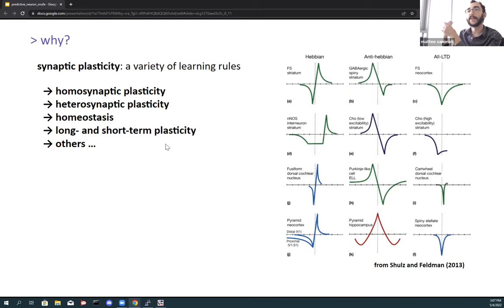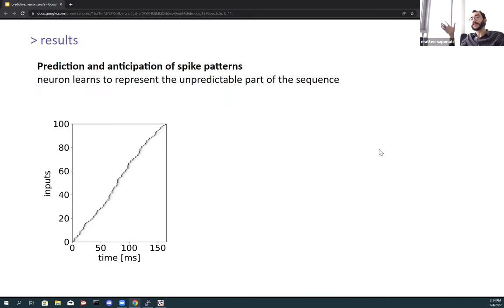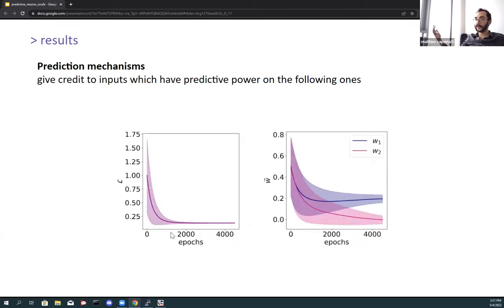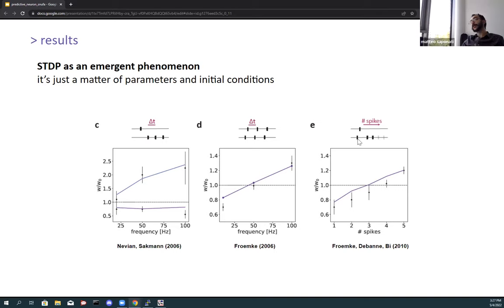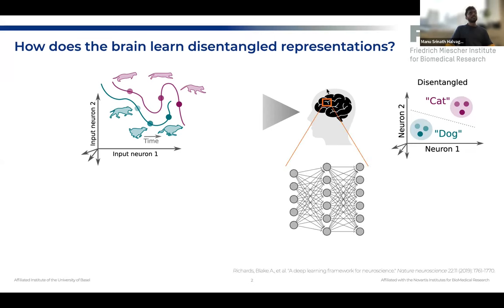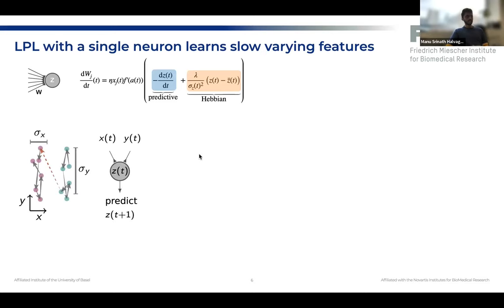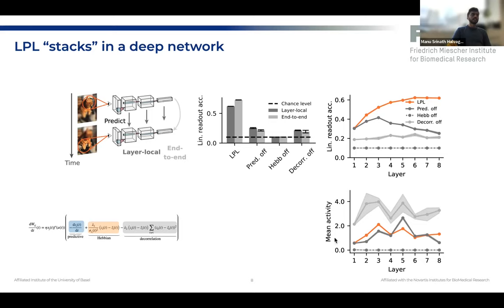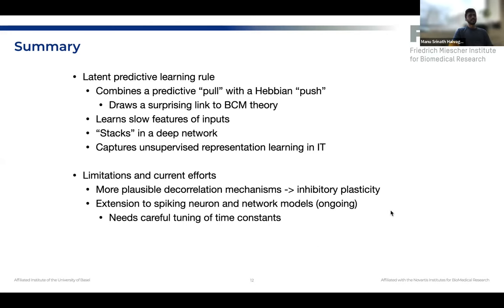Matteo Saponati and Manu Halvagal SNUFA seminar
Matteo Saponati: Optimization at the Single Neuron Level: Prediction of Spike Sequences and Emergence of Synaptic Plasticity Mechanisms

Manu Halvagal: Hebbian Plasticity Supports Predictive Self-Supervised Learning of Disentangled Representations

This talk is part of the SNUFA seminar series, read more and join the community